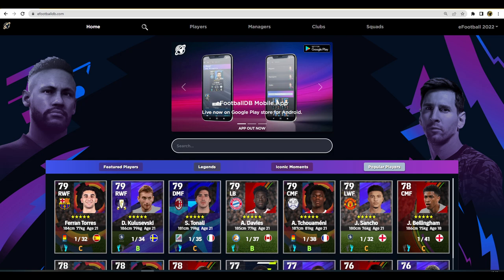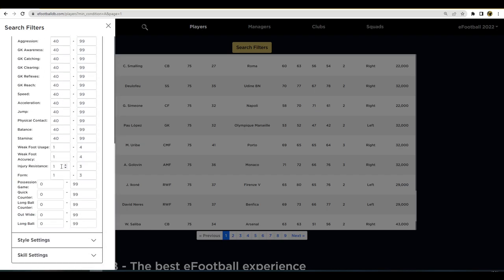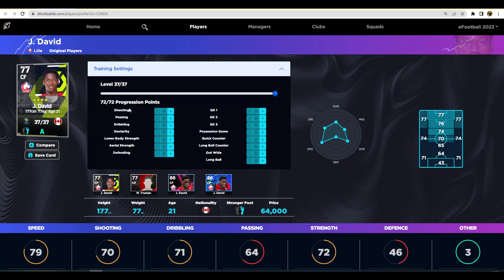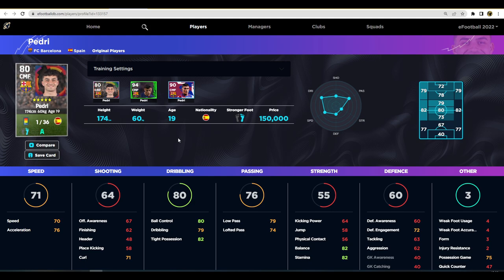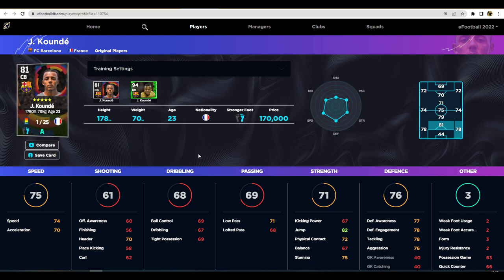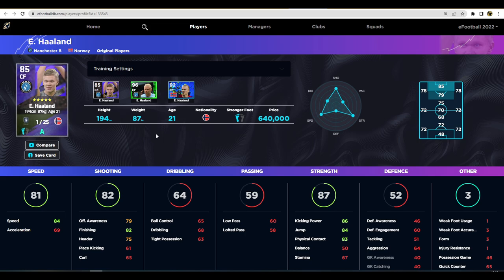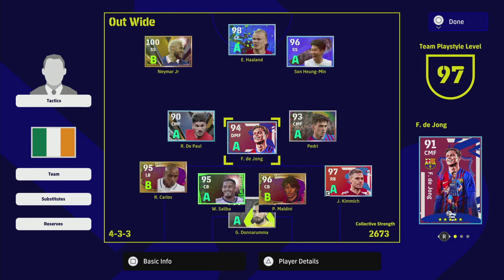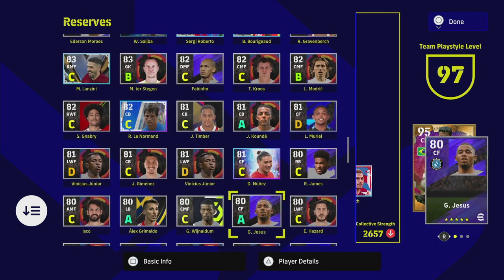eFootball 2023 | 'A' FORM PLAYERS - Update Your Squad